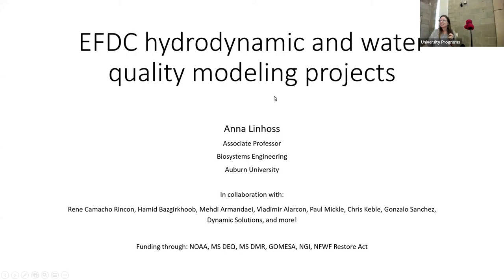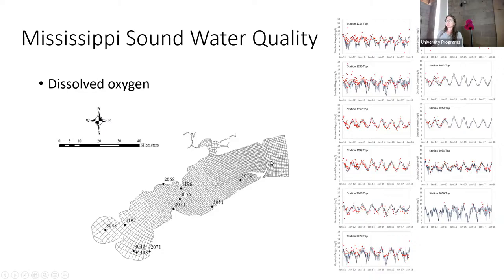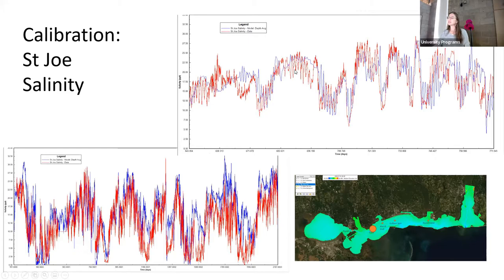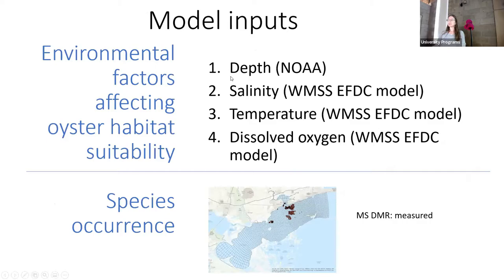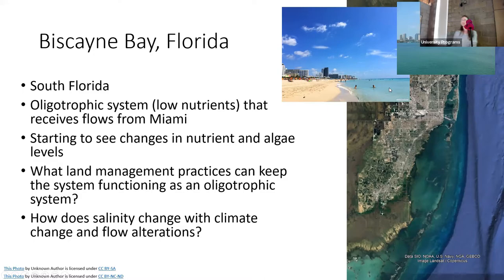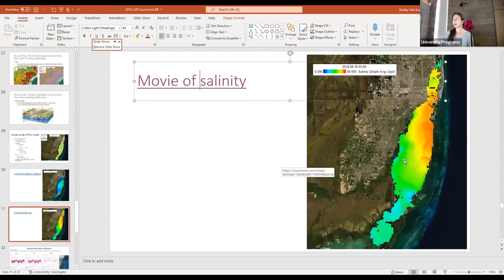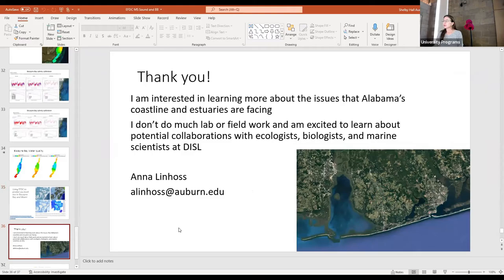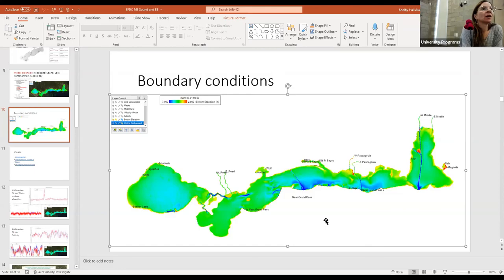University Programs Seminar: Modeling hydrodynamics in Mobile Bay the Mississippi Sound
Speaker: Dr. Anna Linhoss

Abstract: Water flow and salinity in estuarine systems is important for determining ecosystem health. Flow and salinity may be altered by changing barrier islands, alterations in freshwater flows, storms, climate change, and sea-level rise. This work presents the development and validation of a hydrodynamic model for the Mississippi Sound, Lake Pontchartrain, and Mobile Bay. The model shows a good correlation with measured results including water surface elevation, temperature, and salinity. Impacts of freshwater diversions are also simulated. This model is useful in simulating how management scenarios may affect estuarine health and can be used to develop species-specific habitat suitability maps.

Bio: Dr. Anna Linhoss is an Associate Professor in the Department of Biosystems Engineering at Auburn University. Her research focuses on how hydrology affects large-scale coastal systems, how to model those systems, and how to assess and make sense of the model results.

She has a bachelor’s degree in Anthropology from the University of Colorado, Boulder, and a Master's and Ph.D. degree from the University of Georgia and the University of Florida in Biological Engineering. Before coming to Auburn, she was an Associate Professor in the Department of Agricultural and Biological Engineering at Mississippi State and Associate Director of the Northern Gulf Institute.